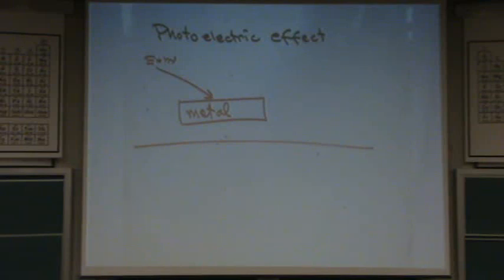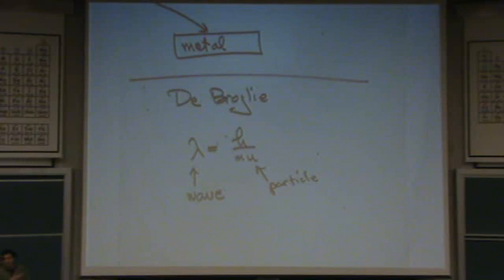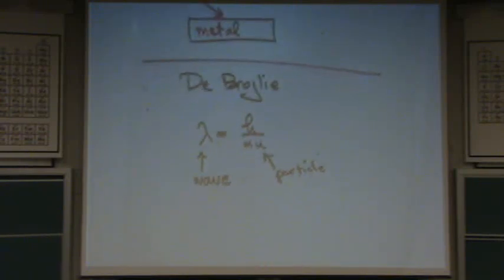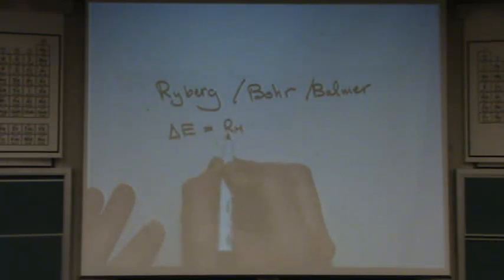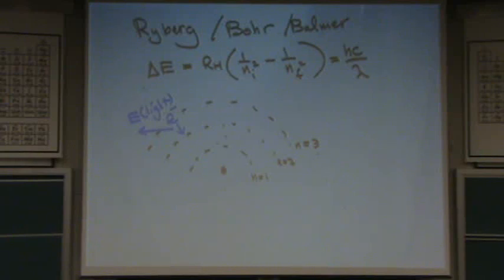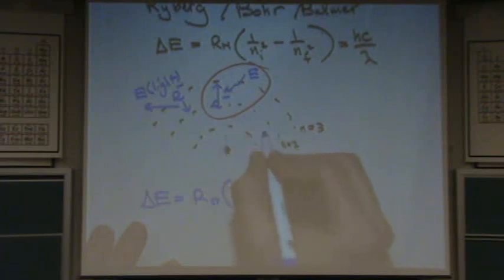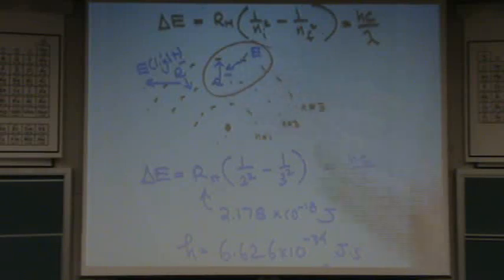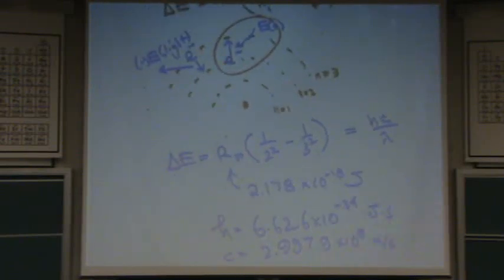QM Concepts and Eqns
An overview of quantum mechanical concepts and equations.